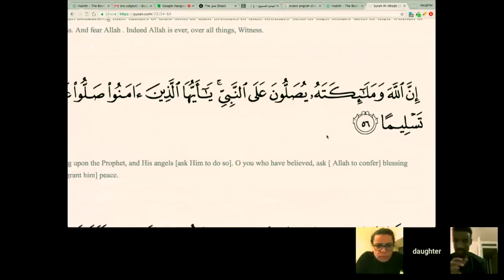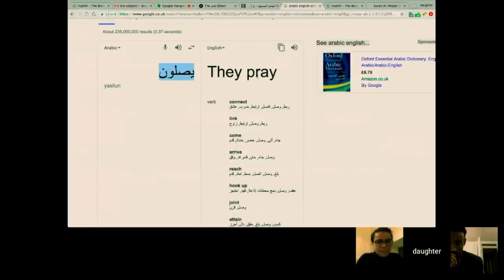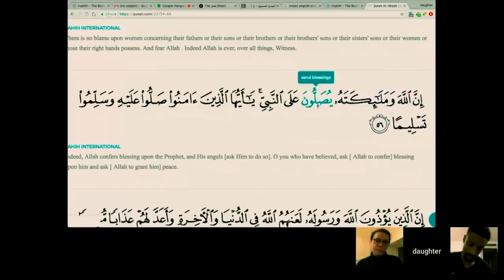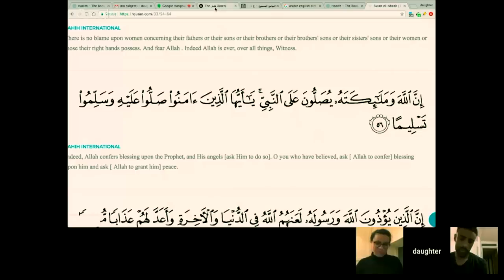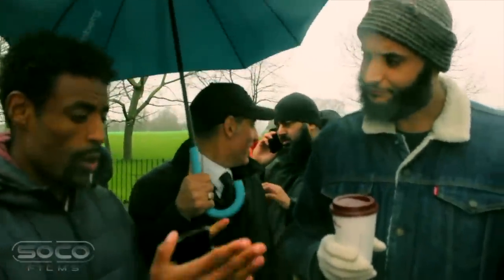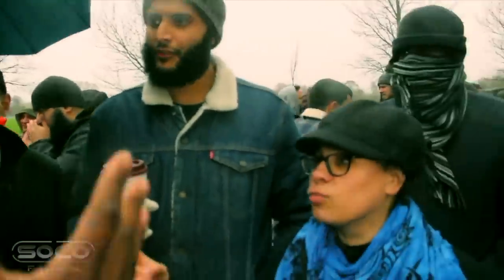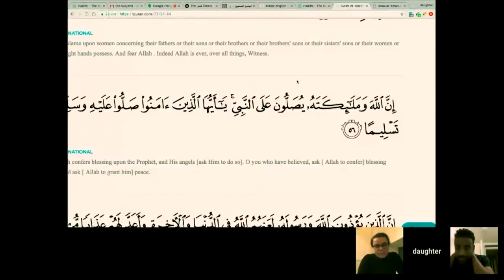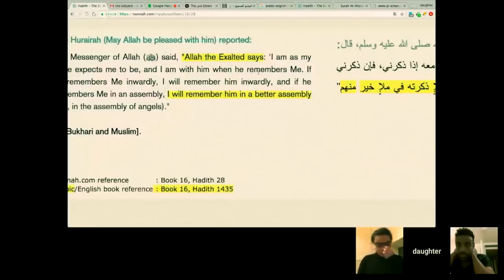HIJAB CAUGHT LYING BY ARABIC SPEAKER | Hijab vs DCCI (Revisited) | Speakers Corner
Christian ~ Muslim debate | Speakers Corner | London UK

Shot & Edited: Soco Films
Post: Soco Studio